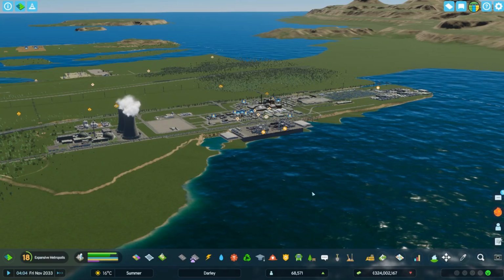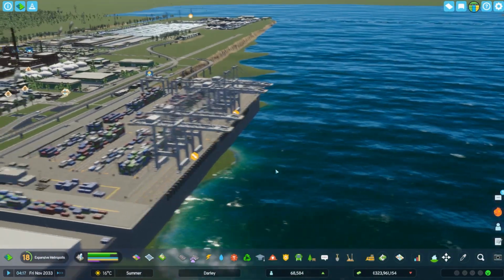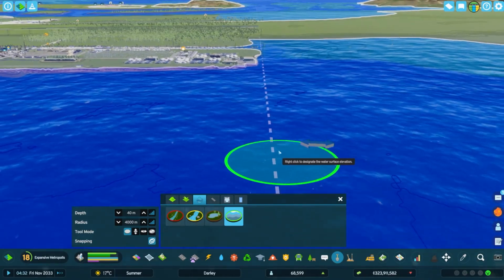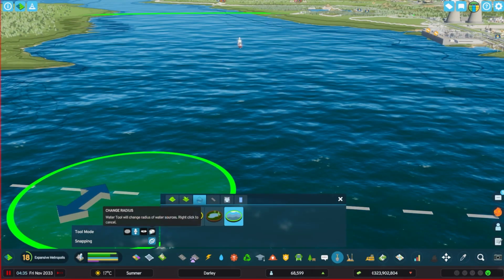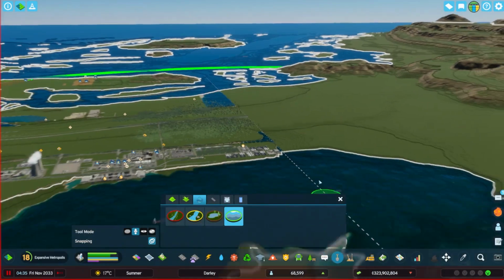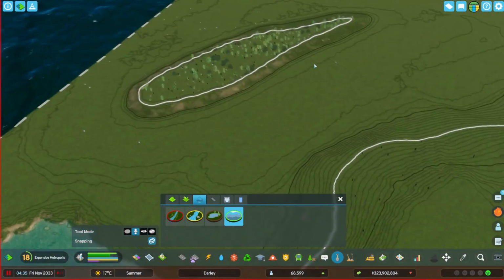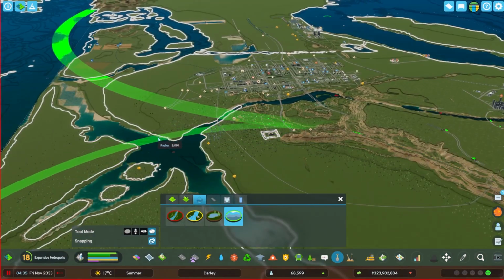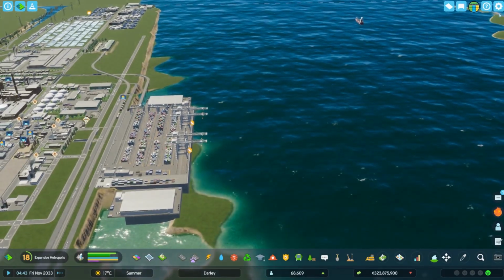City Skylines 2. No Port Connection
Shows how to fix Cargo harbor port Connection.